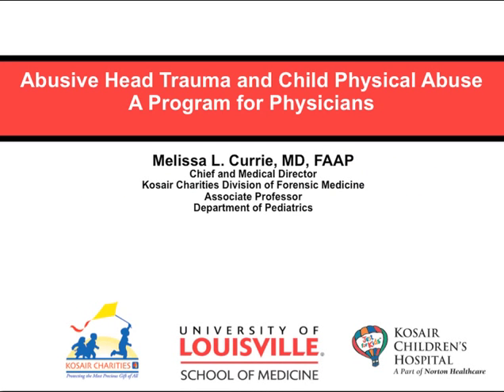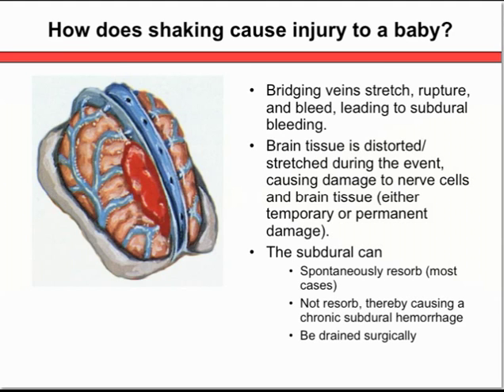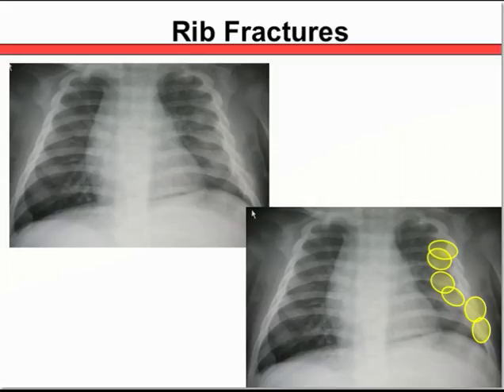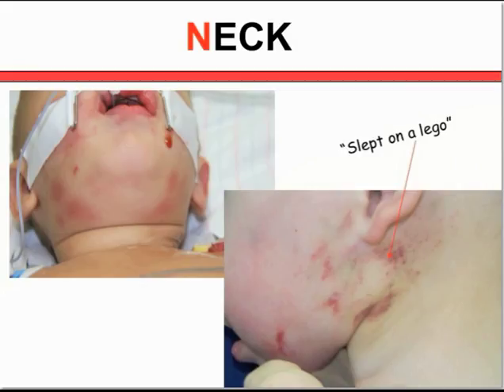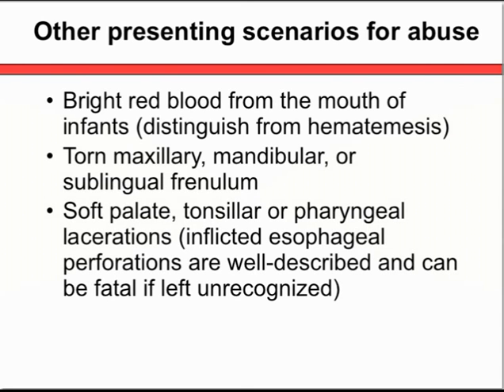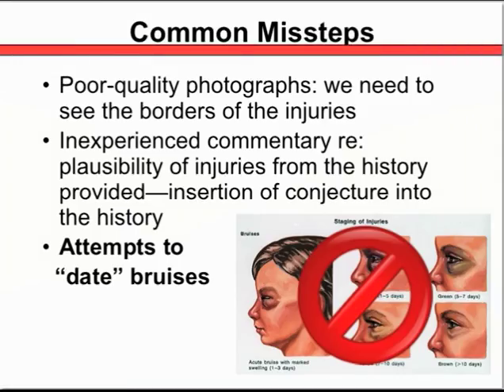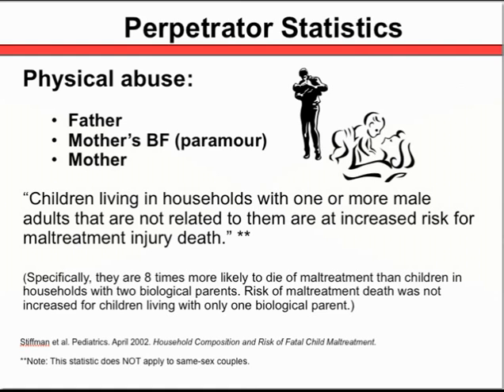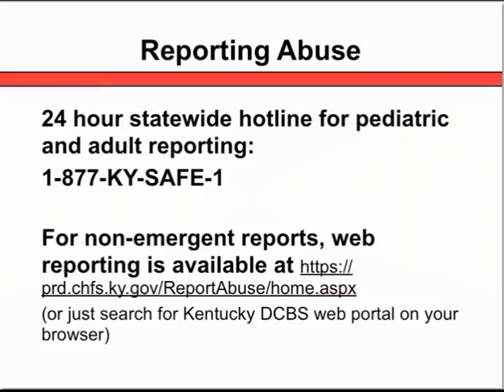PAHT CME May 2014 Norton